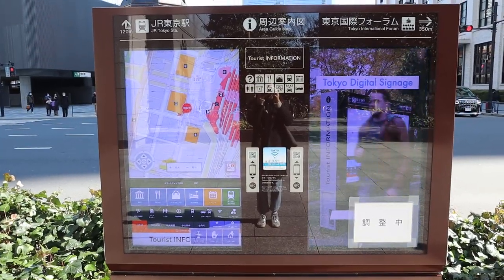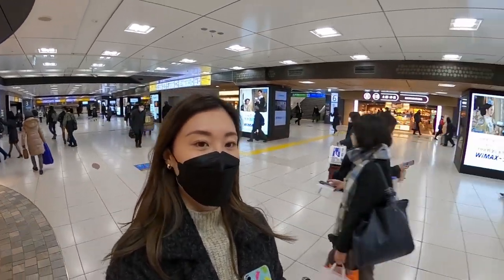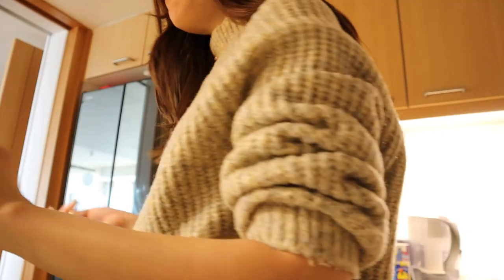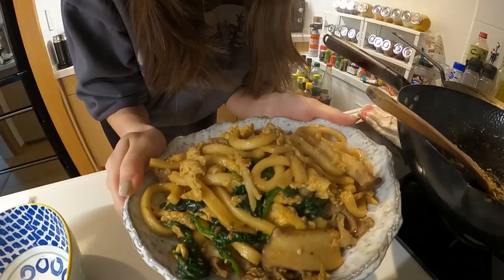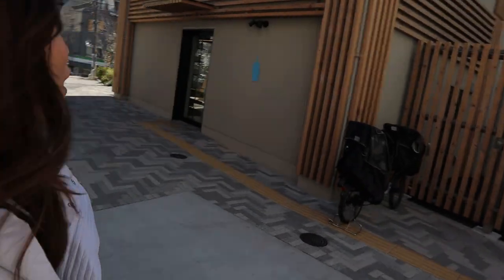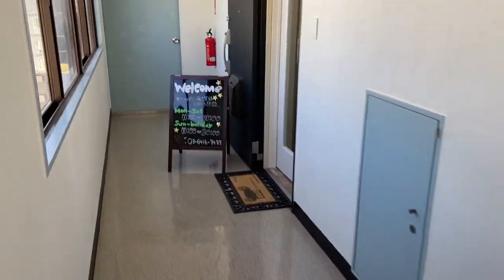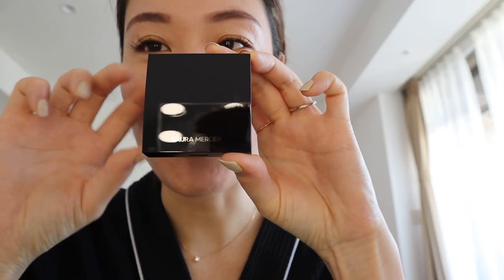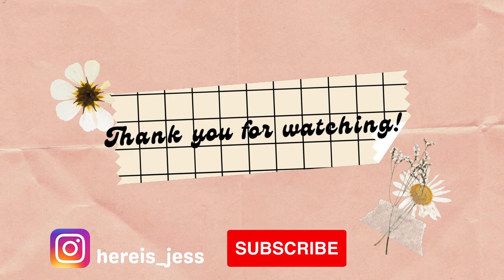JAPAN VLOG #45 | Vegan ramen, usual days in the city, getting eyelash extensions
✰Mentioned places & things✰

➥ T's Tantan Tokyo Station
Address: 〒100-0005 Tokyo, Chiyoda City, Marunouchi, 1 Chome−9−1 改札内）KeiyoStreet内 1階 JR Tokyo Station
➥ Jomon Roppongi (Izakaya)
Address: 〒106-0032 Tokyo, Minato City, Roppongi, 5 Chome−9−17 藤森ビル
➥ Blue Bottle Coffee Shibuya Cafe
Address: 1 Chome-7-3 Jinnan, Shibuya City, Tokyo 150-0041
➥ Hot Pepper Beauty
➥ Chanel No. 1 Cream
➥ Cisco Coffee
Address: 927-1 Kodachi, Fujikawaguchiko, Minamitsuru District, Yamanashi 401-0302